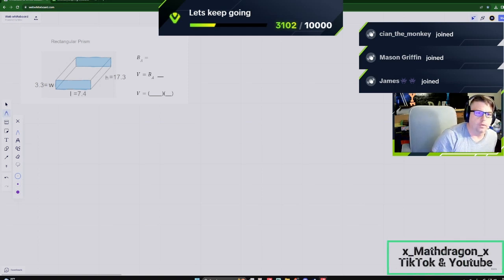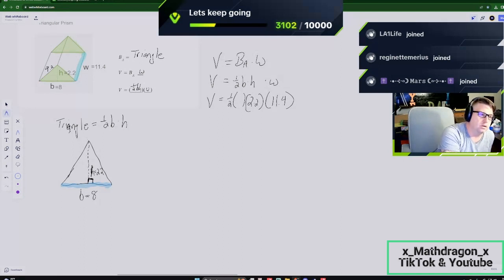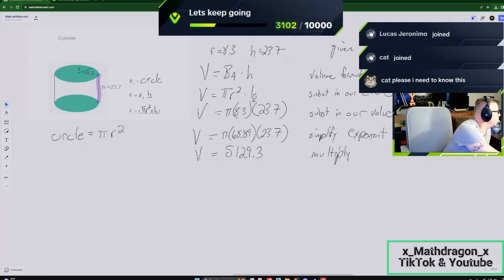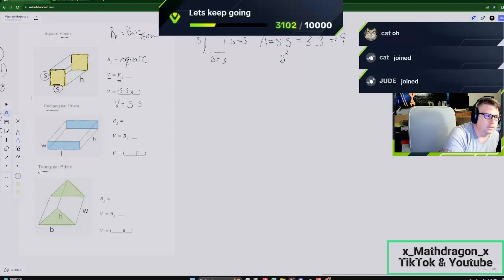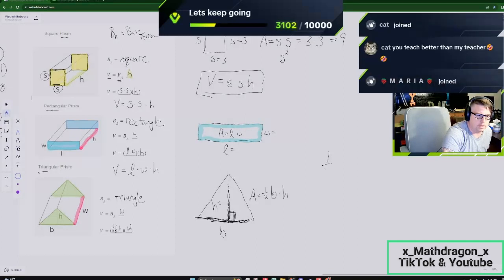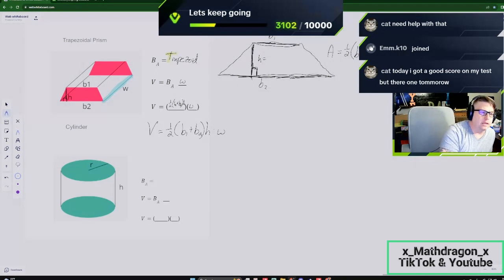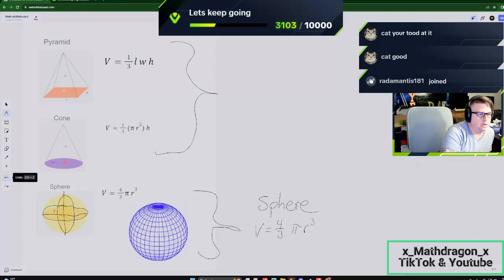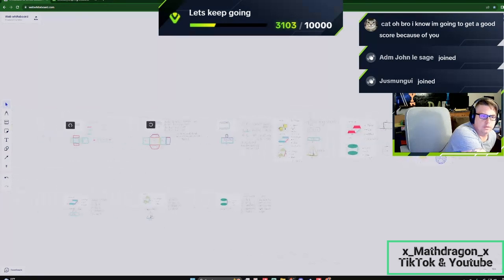Volume of Prisms